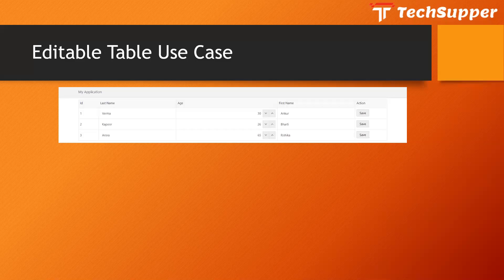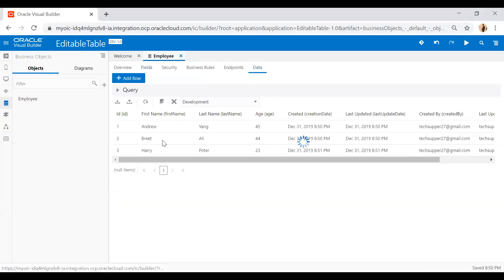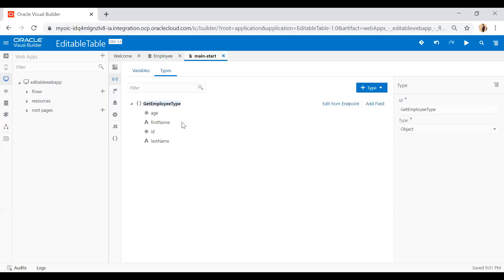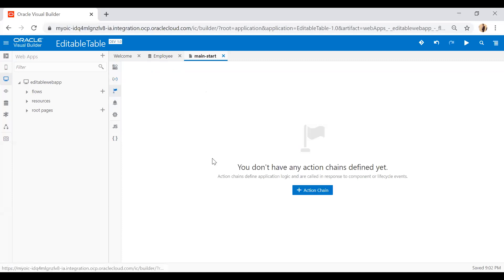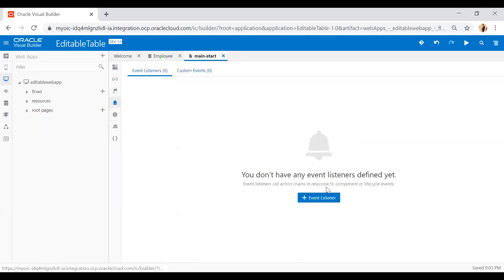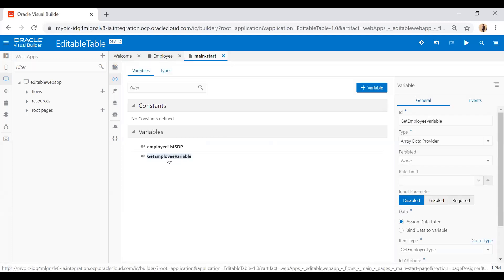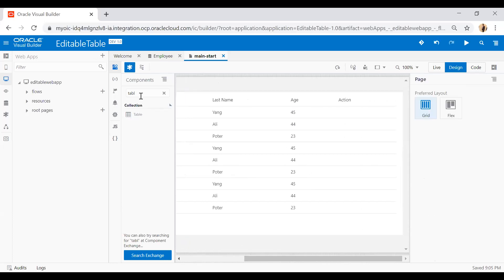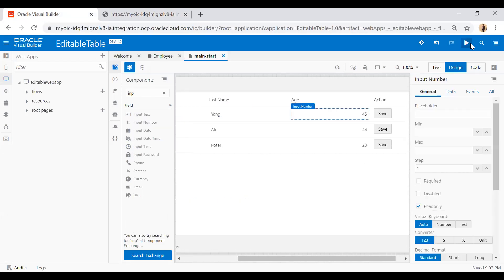Editable table in Oracle Visual Builder Cloud Service | Oracle VBCS | OIC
The video shows how to create an editable table in Oracle Visual Builder Cloud Service. This is what we are going to execute in the video
 * Create a Web Application
 * Create Business Objects(BO) as “Employee”
 * Create a Custom Type from the Endpoint URL and create a Variable of “Array Data Provider” Type
 * Drop Table component on the web page and associate with Variable which is created in the above step
 * Add a new column on the table and drop the Button component on the new column
 * Add an event on Button to save a record in BO

Click on the above link and watch the complete video.